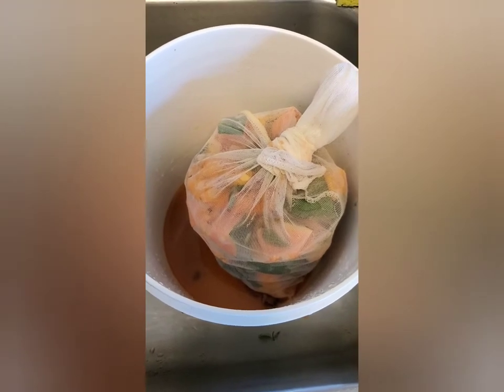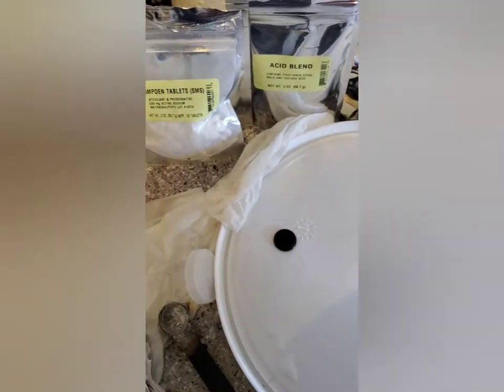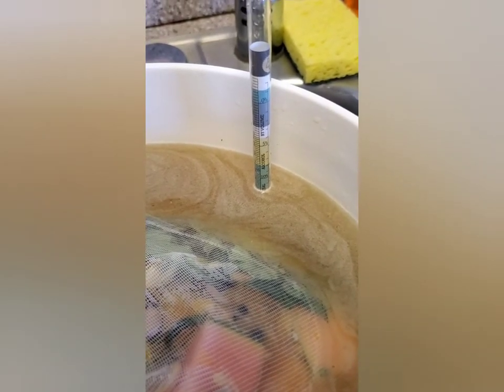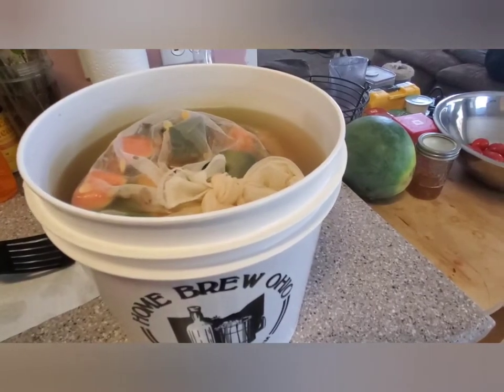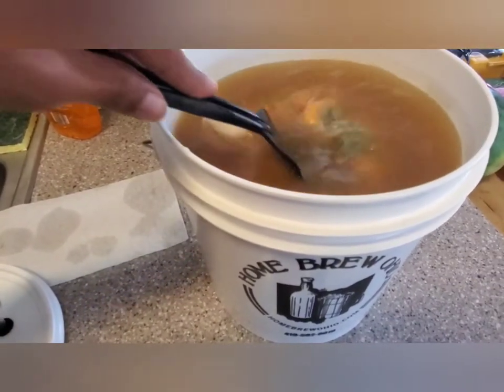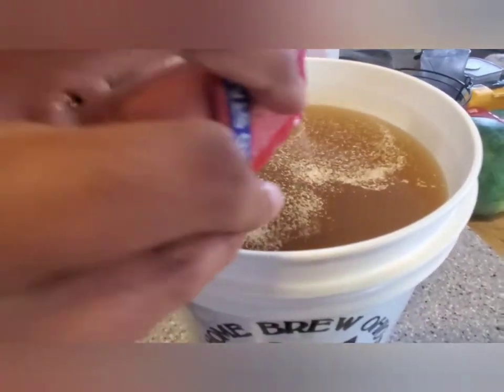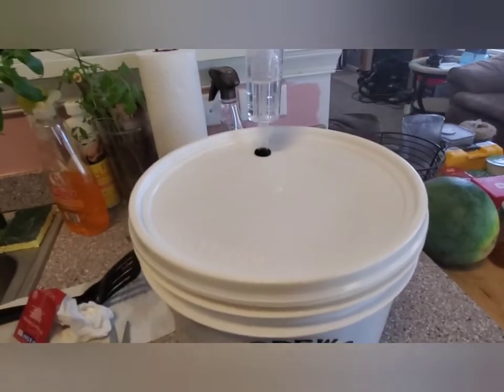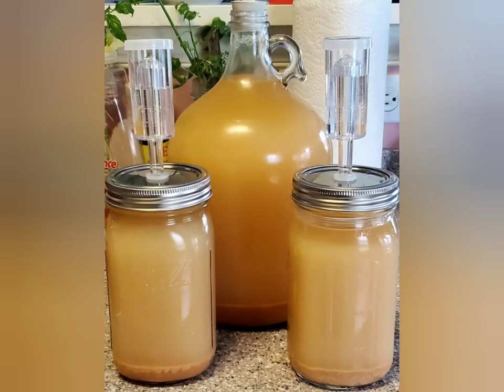How to Make Homemade Orange Watermelon, Papaya and Mint Wine| September 2022